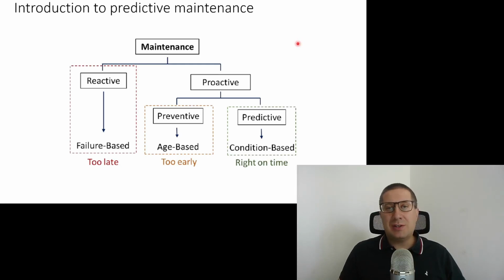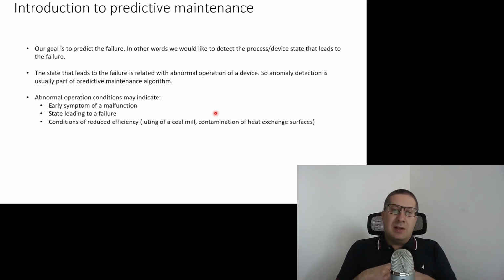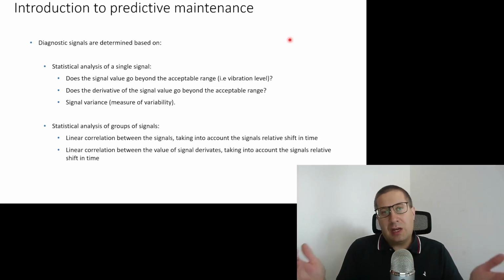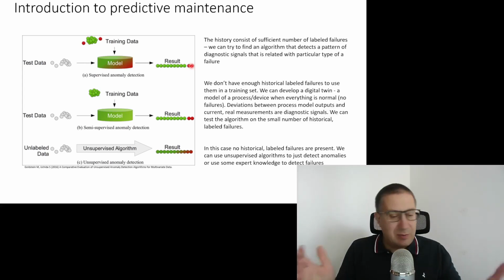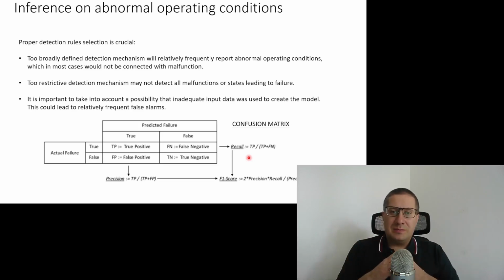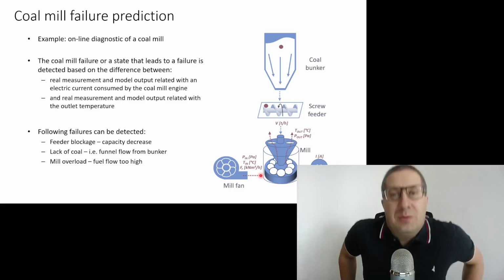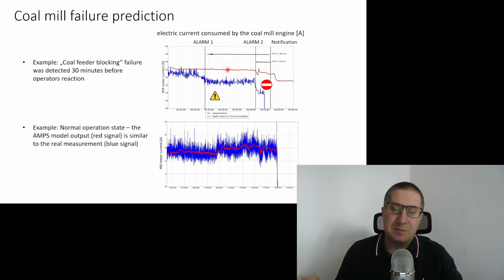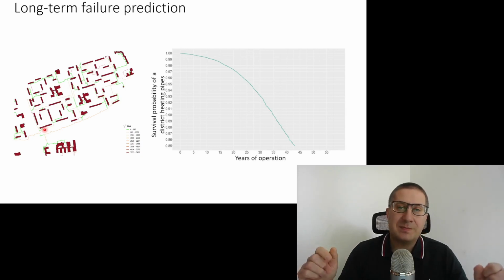Predictive Maintenance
Husband to wife: "If I say that I will repair the dishwasher, I will fix it and I don't need to be reminded of it every year." Do you want to know how such things are done in industry? I invite you to watch my new video on the "Data Science in Industry" channel. This time I will talk about predictive maintenance.